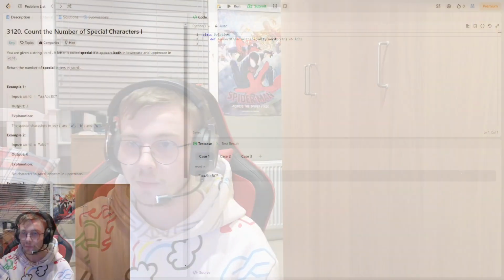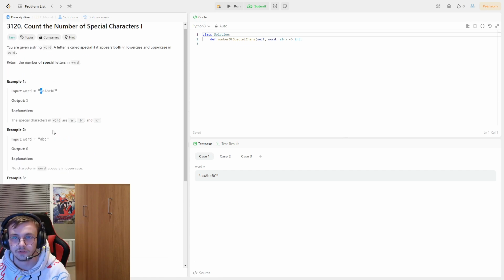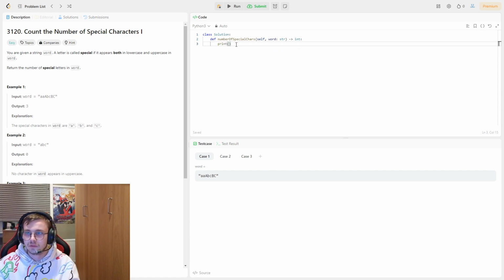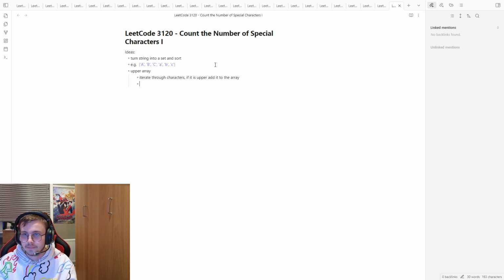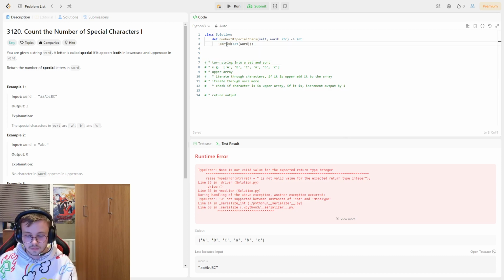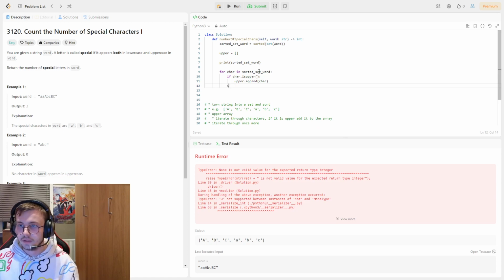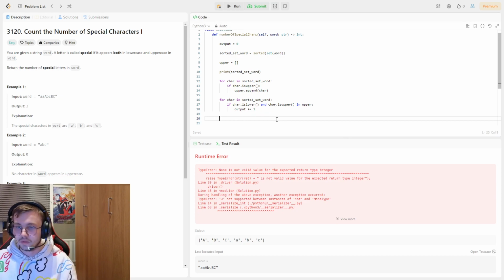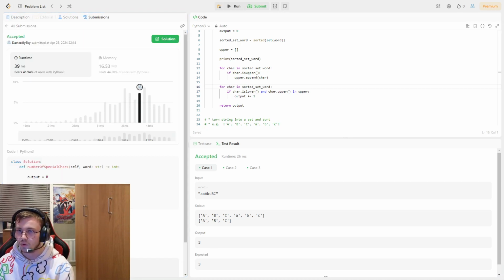my attempt at solving leetcode 3120: count the number of special characters [SOLVED]